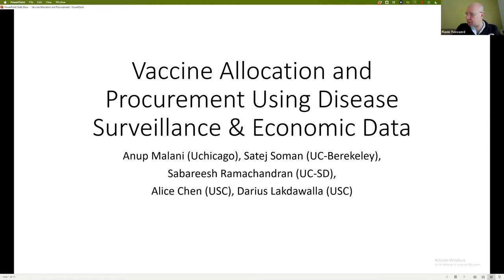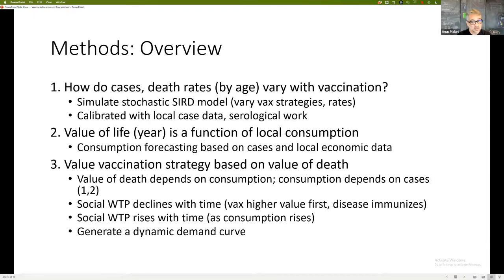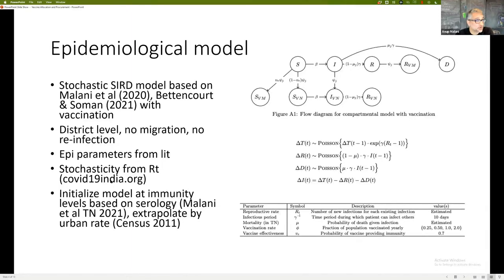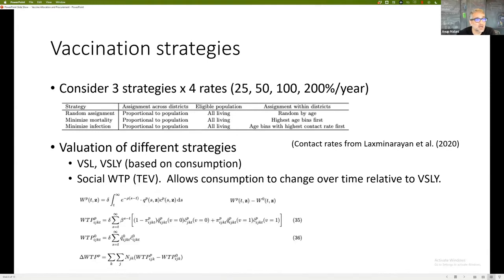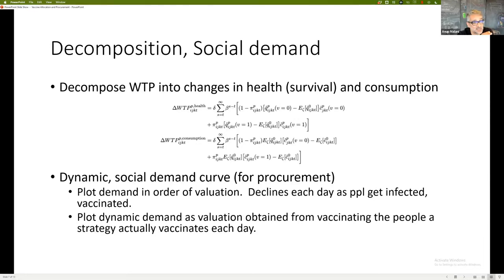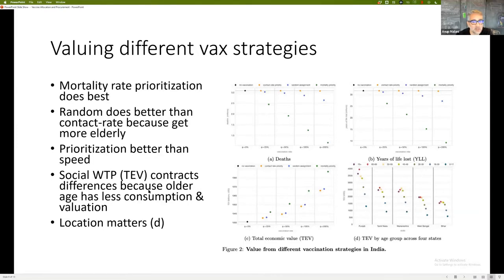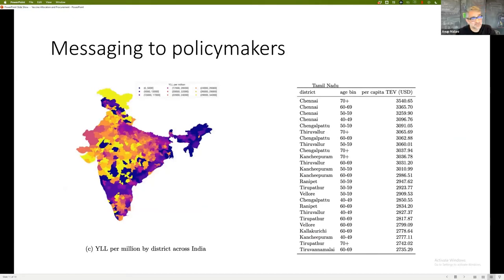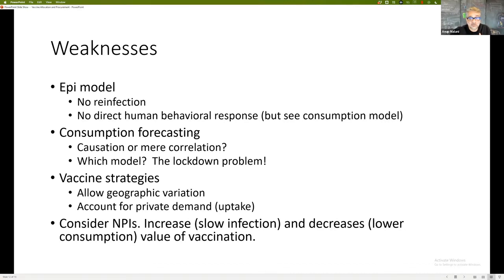Incorporating Economic Data into Optimal Vaccine Models | Anup Malani (Chicago)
SPEAKER
Anup Malani, University of Chicago Law School